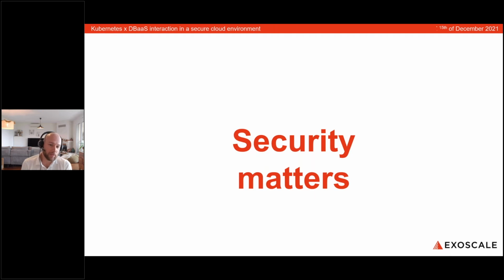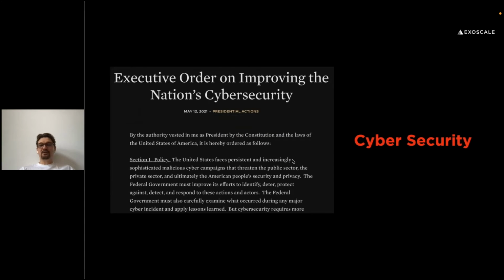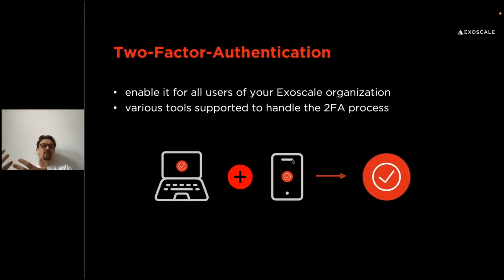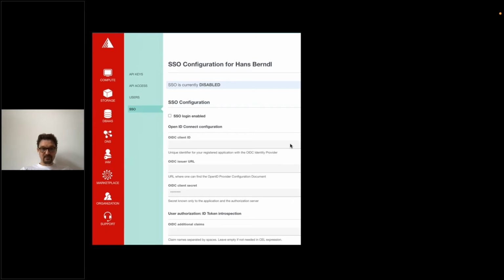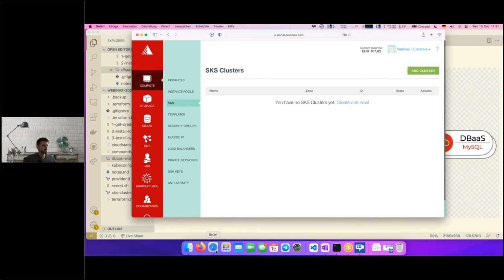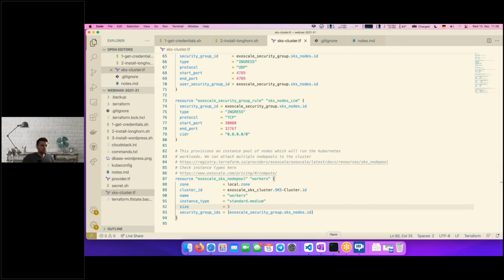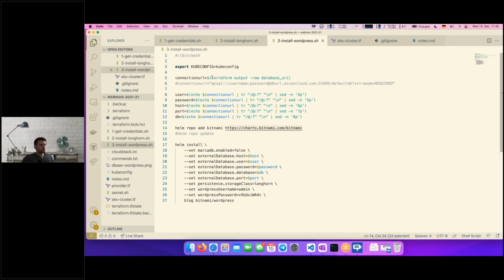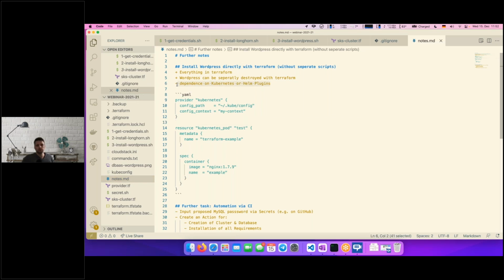Webinar: Kubernetes x DBaaS interaction in a secure cloud environment - 15 December 2021